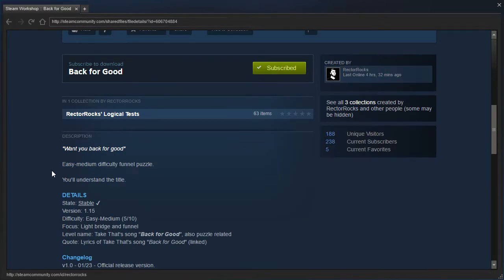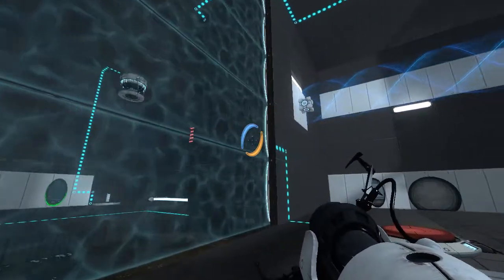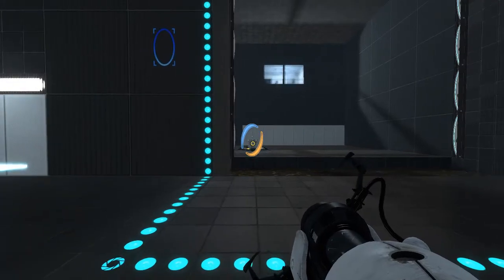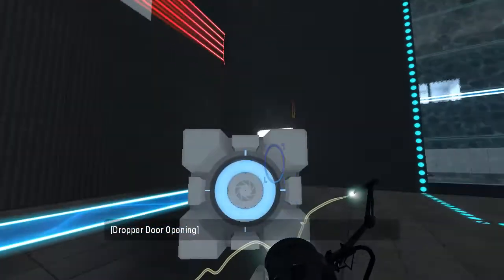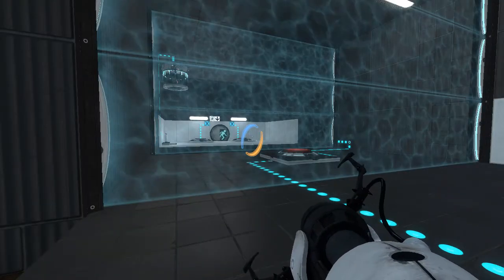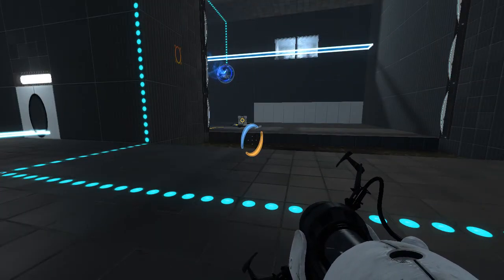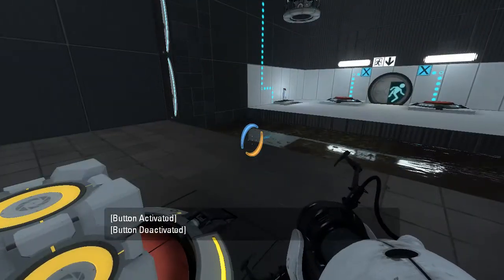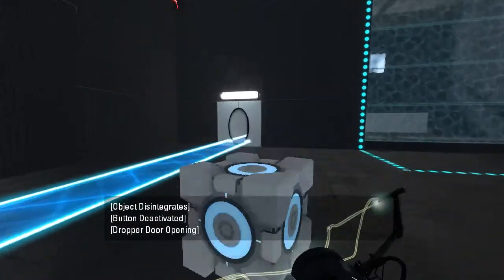Portal 2 PeTI - "Back for Good" by RectorRocks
Blind playthrough. Nice!